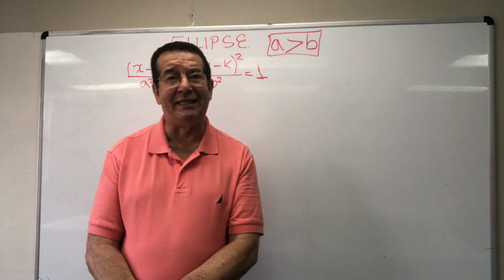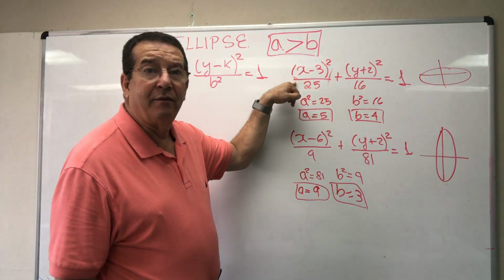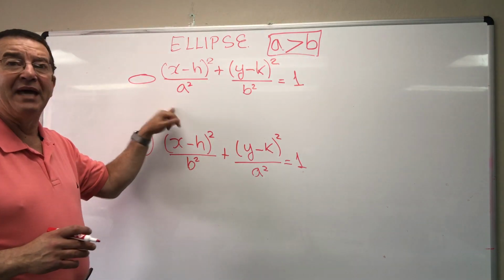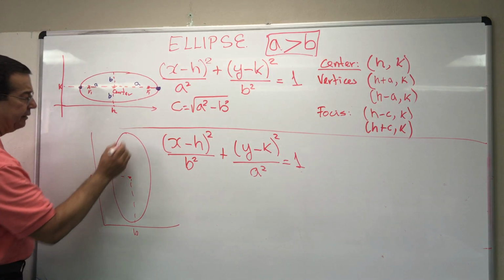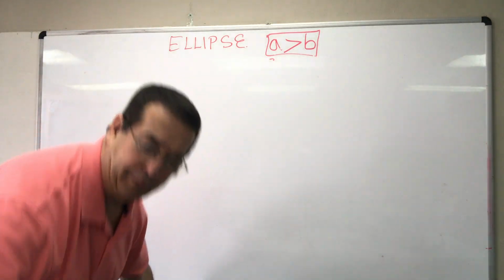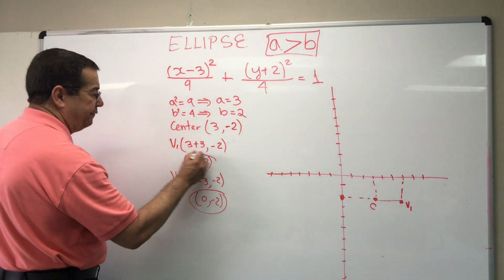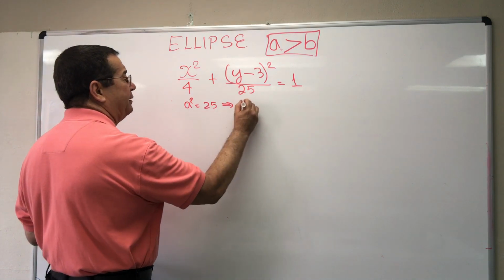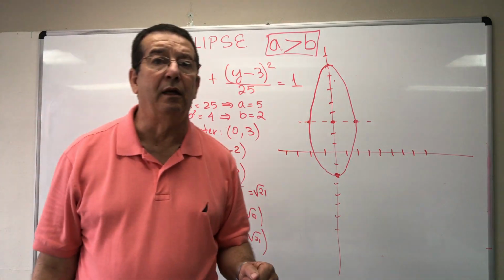Ellipse - Graph and Properties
In this video is to study how to graph an find the properties of any ellipse.